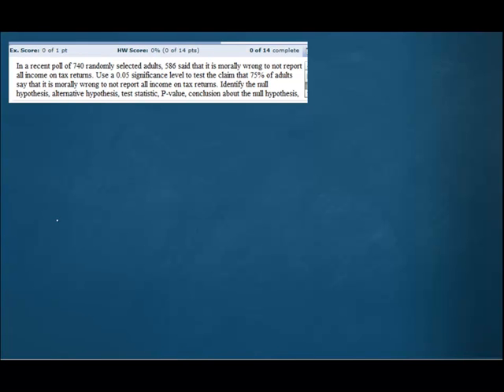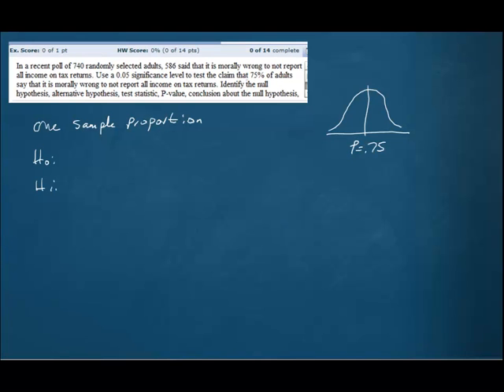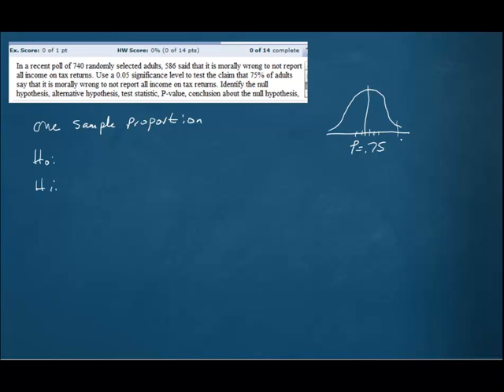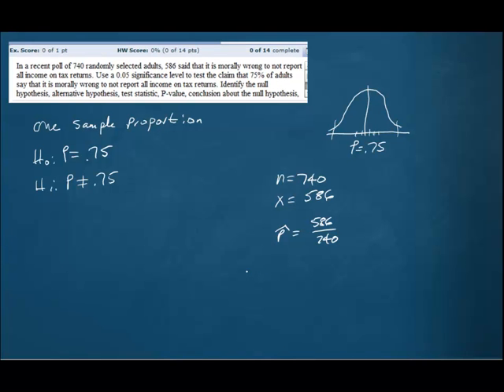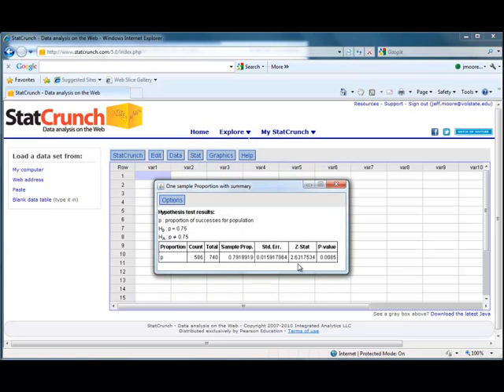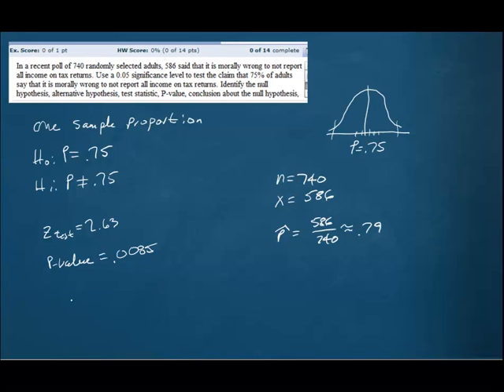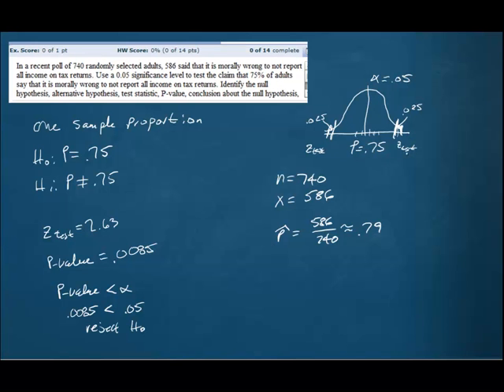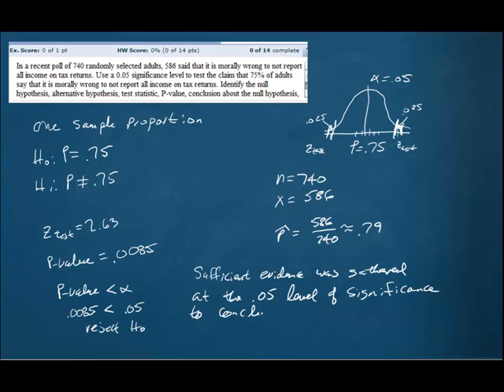Chapter 8 hypothesis test porportion Statcrunch